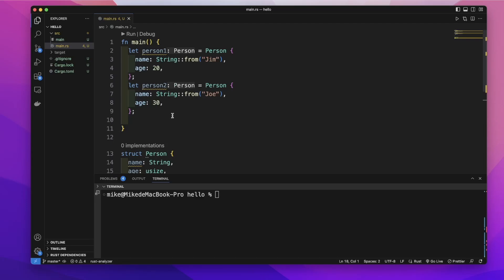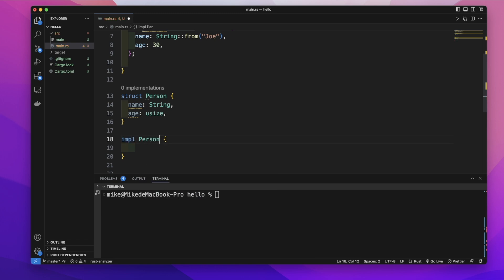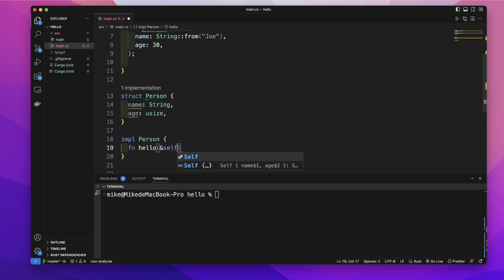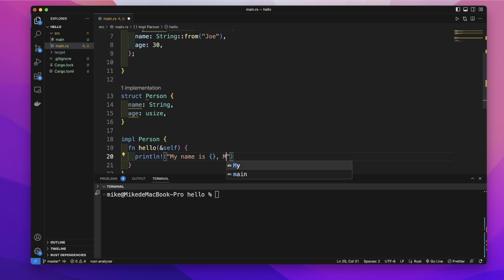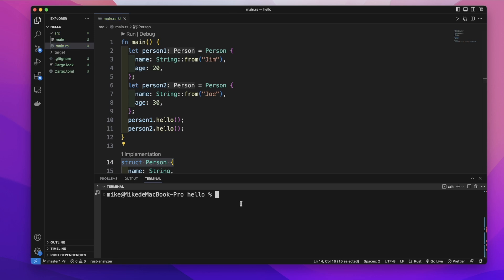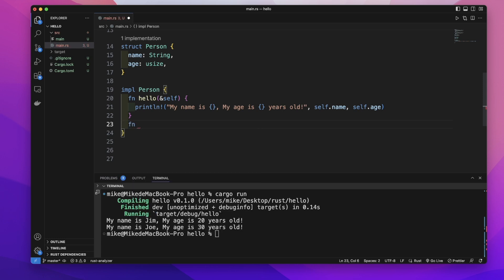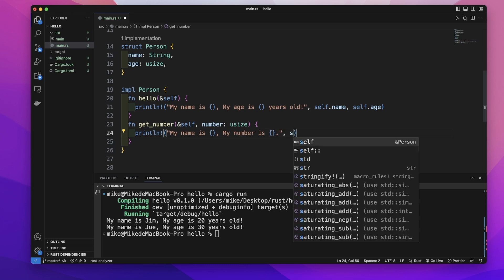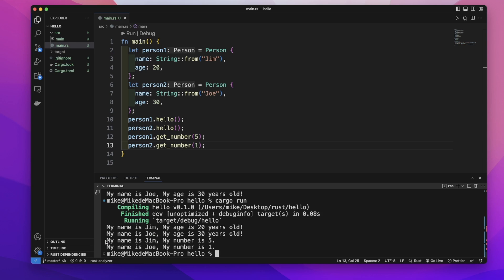Rust | Methods | Rust Tutorial 22